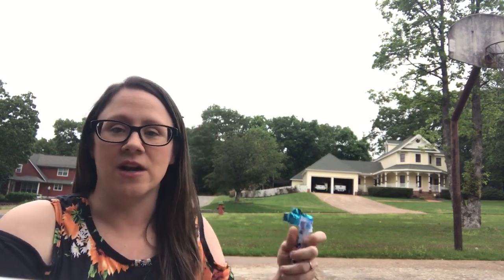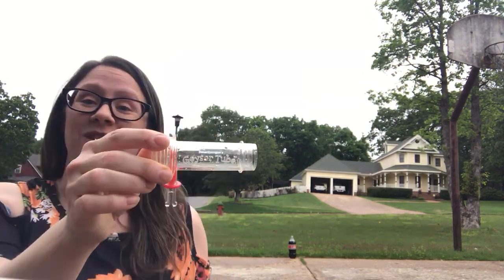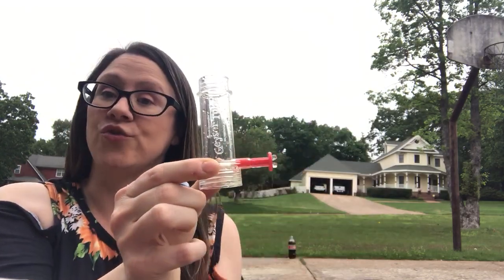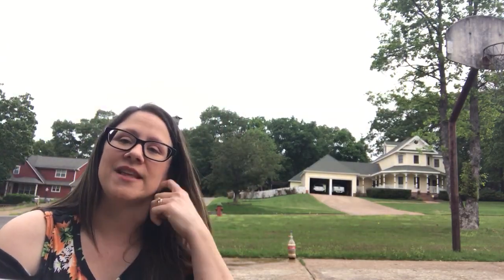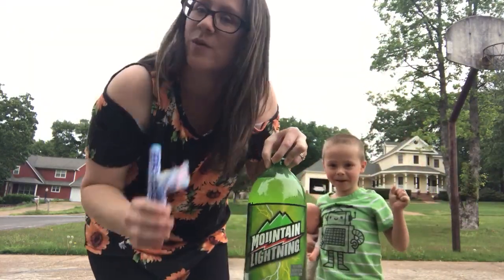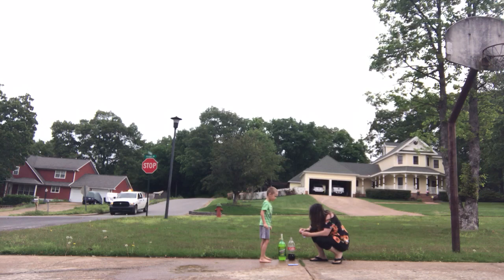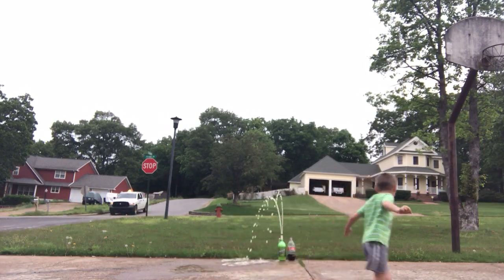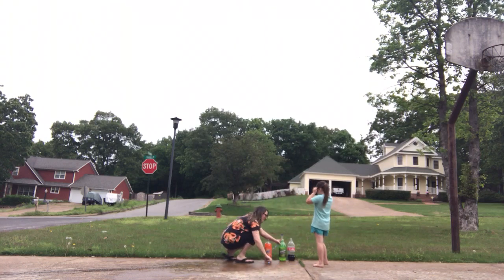Diet Coke/mentos experiment